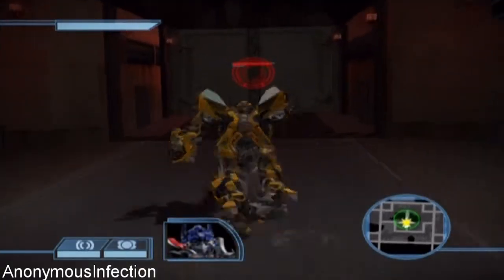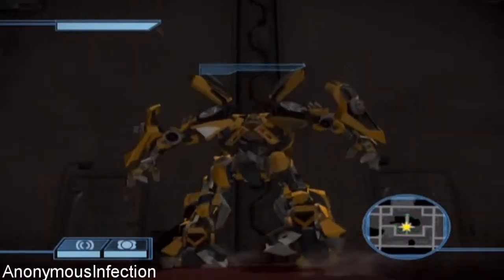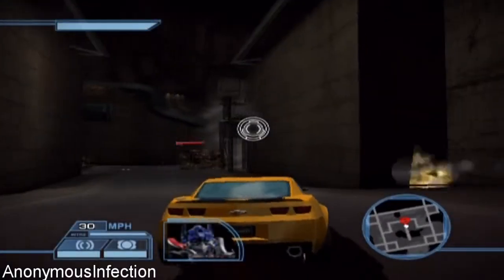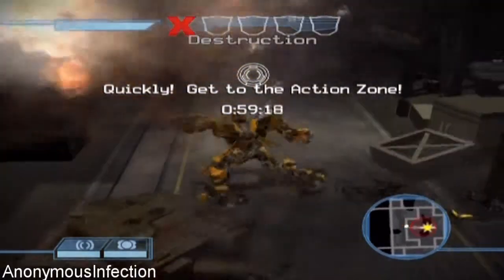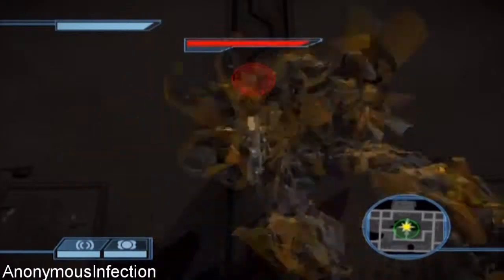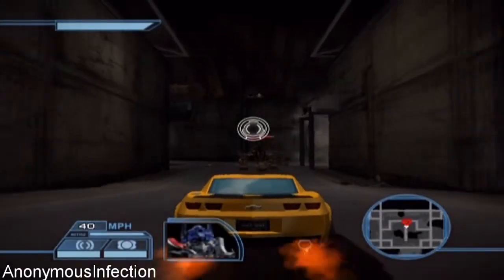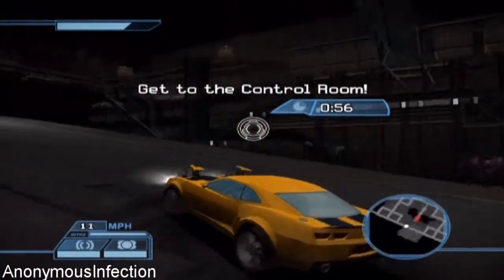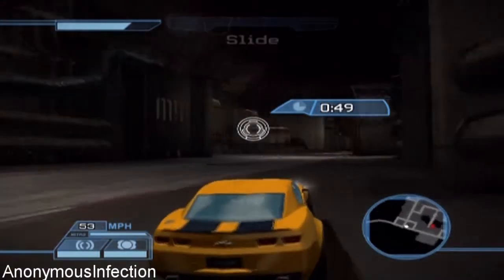Transformers: The Game - Autobot Walkthrough Part 21 - Inside Hoover Dam: Breakout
Walkthrough of Transformers: The Game in High Definition on the PlayStation 2.

Systems:  PlayStation 3, Xbox 360, Microsoft Windows, PlayStation 2, Wii, Nintendo DS, PlayStation Portable

Developer: Traveller's Tales

Publisher:  Activision

Description:

Based on the 2007 live-action feature film, Transformers: The Game lets gamers control the outcome in the battle for Earth as they choose to protect it as Autobots or destroy it as Decepticons. Players experience the unstoppable power and massive scale of their favorite Robots in Disguise such as BumbleBee, Barricade and others. As the Transformers robot's war comes to Earth, gamers make the choice to join the Autobots in protecting our planet or to join the Decepticons in destroying it. With dual campaigns, the fate of the world is in players' hands.